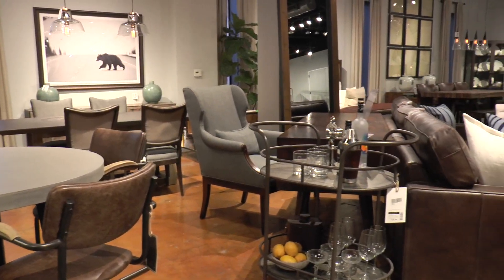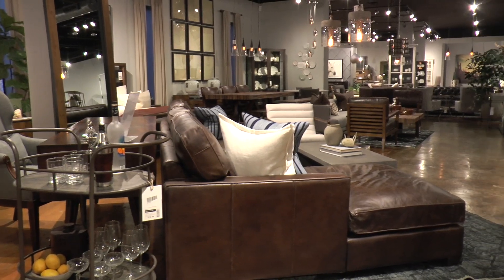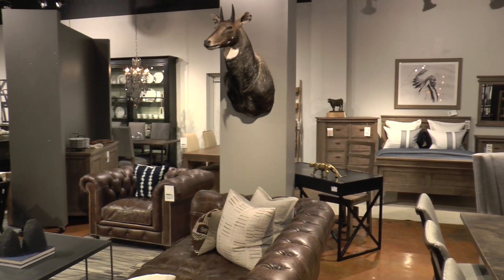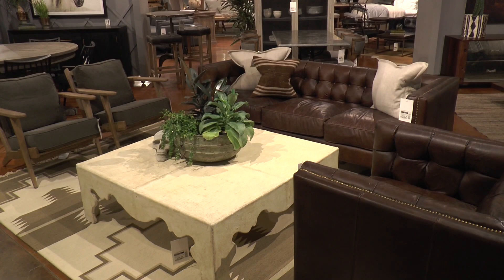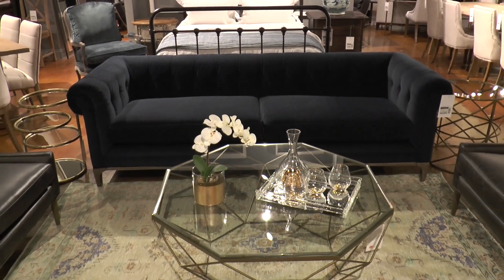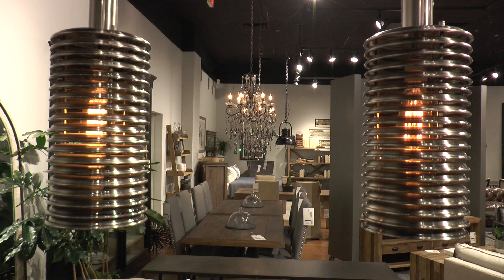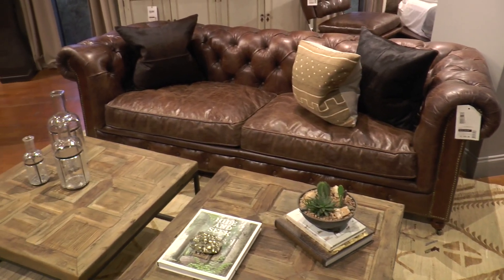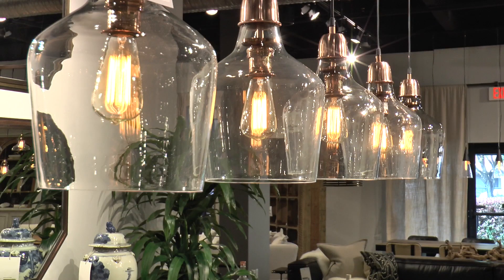Four Hands Home Store